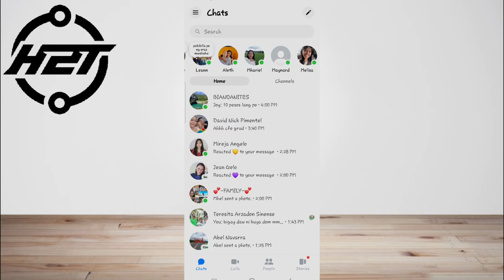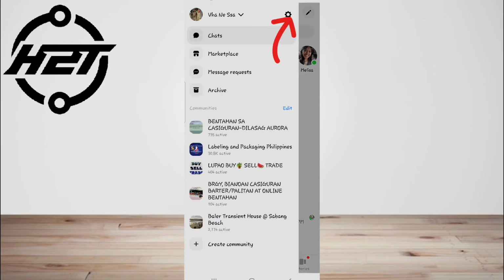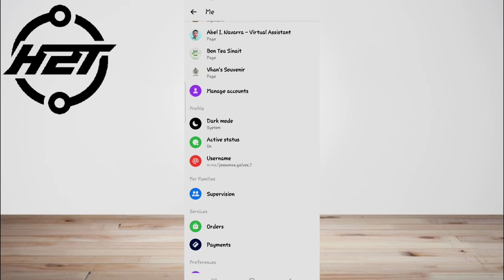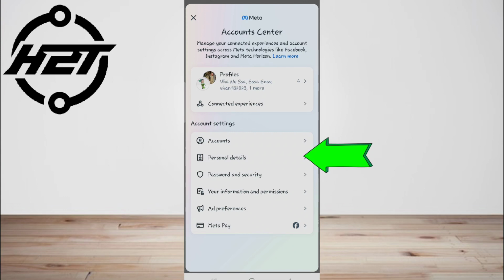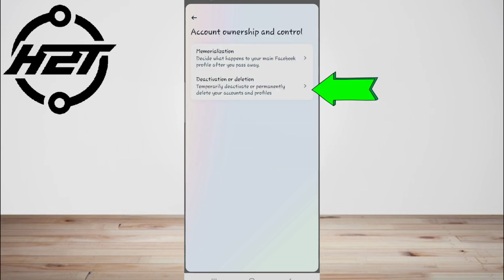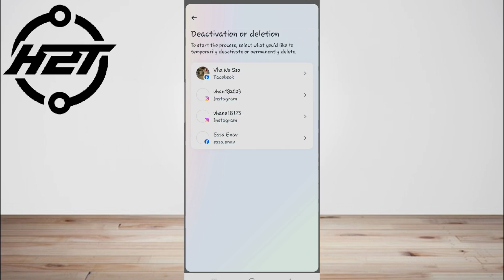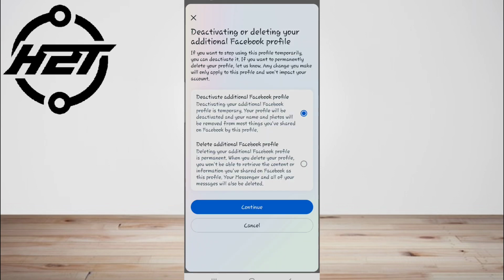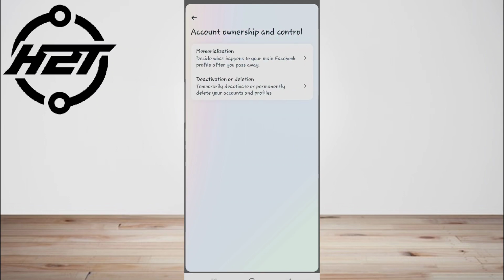How To Deactivate Messenger Account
In This Tutorial, You'll Learn "How To Deactivate Messenger Account".  Deactivating your Messenger account ensures that your conversations, contacts, and personal information remain private and secure. You'll be able to navigate the process with confidence, knowing that your account is being deactivated safely and securely.
Watch our tutorial now and learn "How To Deactivate Messenger Account".